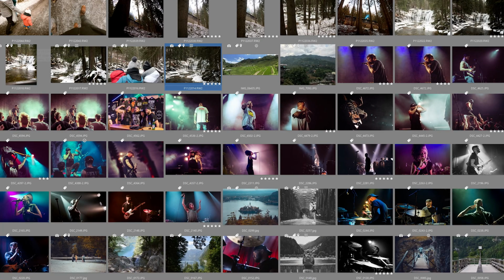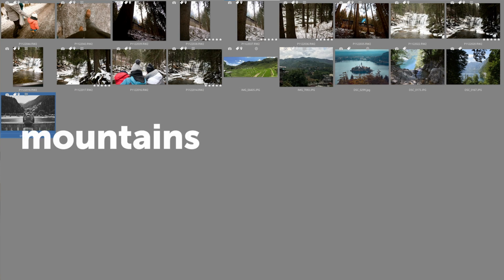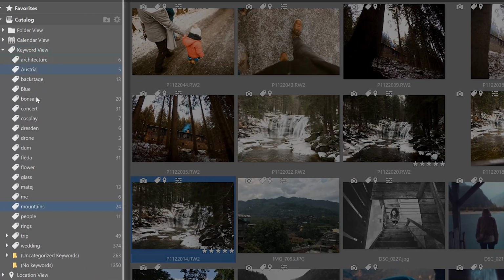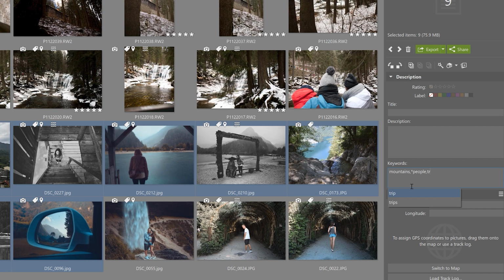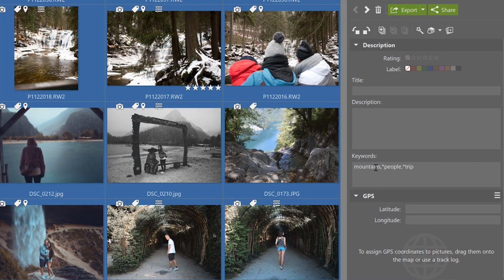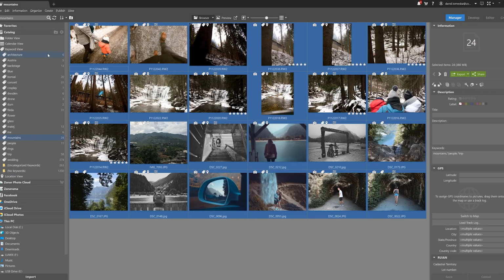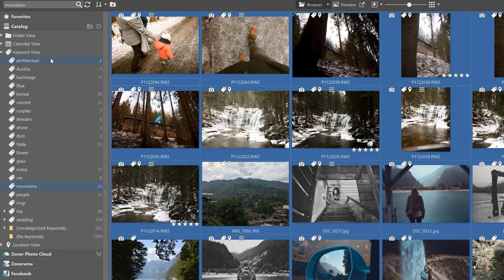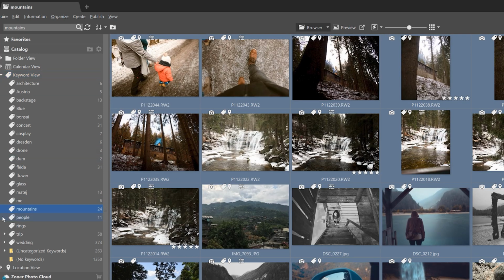Catalog - Keywords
In this Catalog video, we'll take a look at how to sort and search for photographs based on keywords